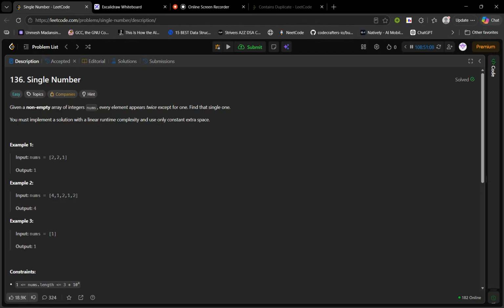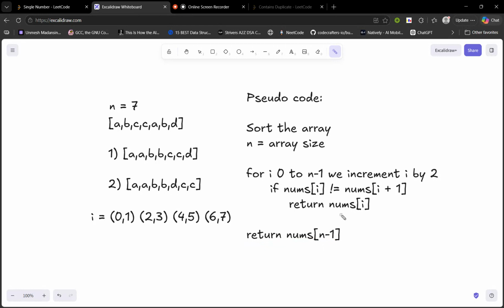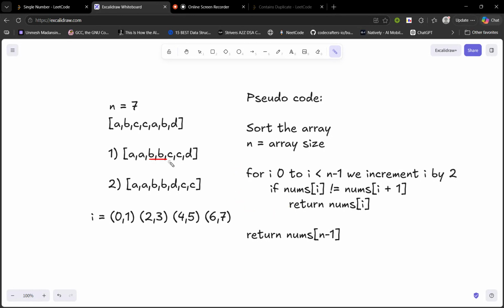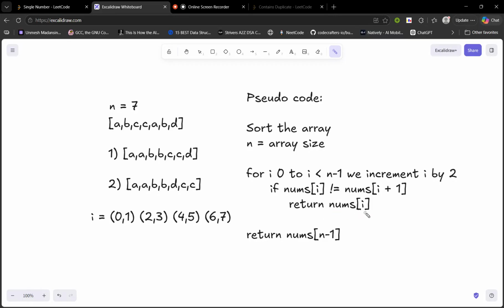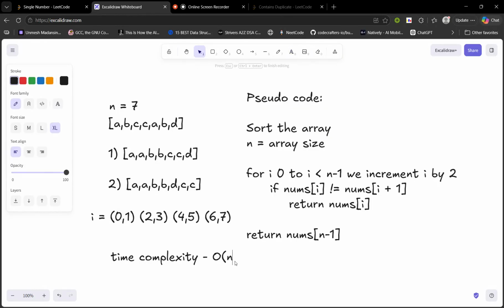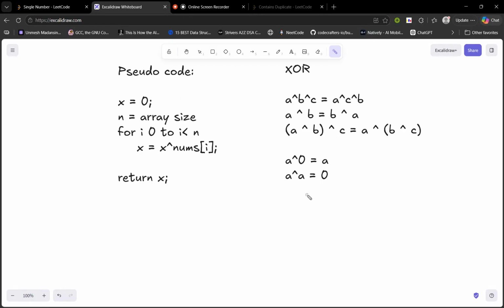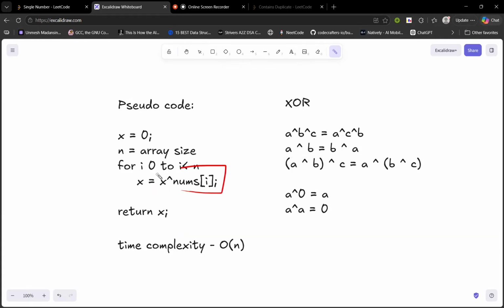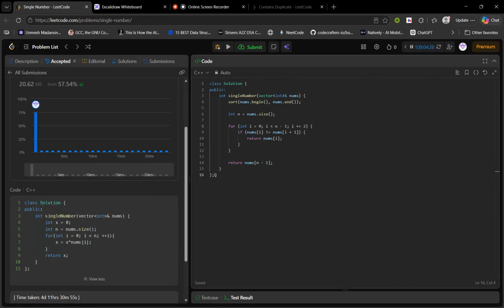Leetcode activity Week 1 - Day 2 - Q 1 | Leetcode 136. Single Number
Day 2 | Week 1: Array (Sorting, Searching, Common Pattern)
Problem 1:Leetcode 136. Single Number